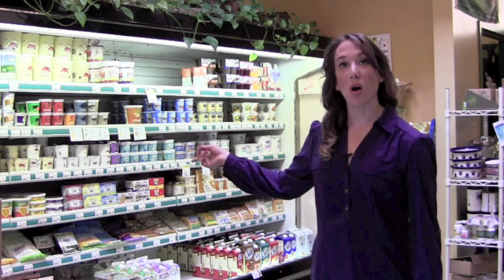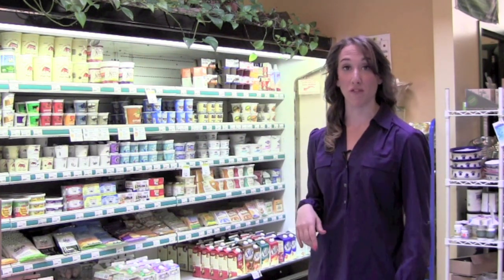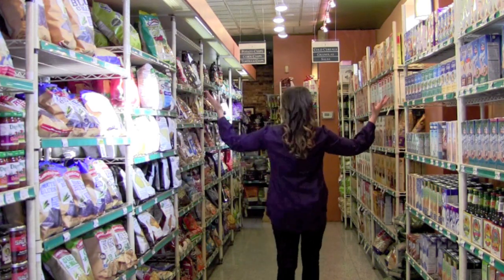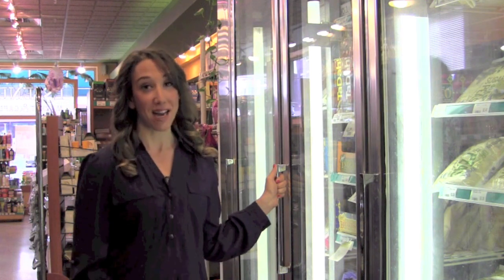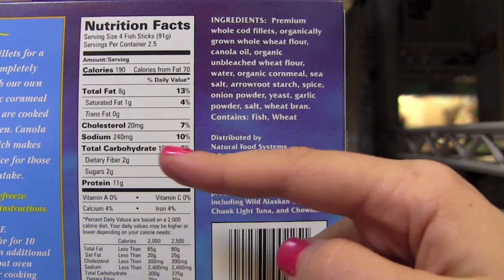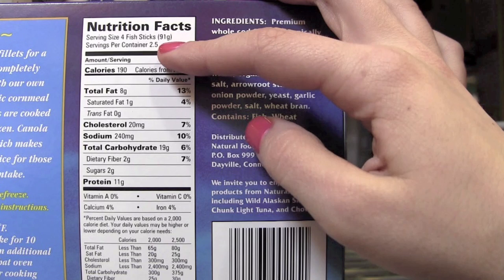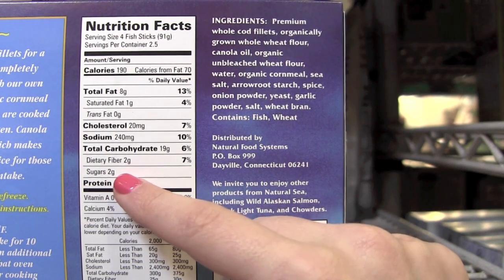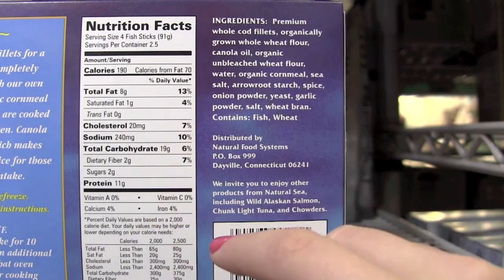Grocery Shopping Strategies & Label Reading Secrets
Unite's Nutrition Director and Coach Juliet Burgh gives us the quick strategies to shopping wisely at the grocery store and how to decode the labels to better understand what is healthy and what is not.